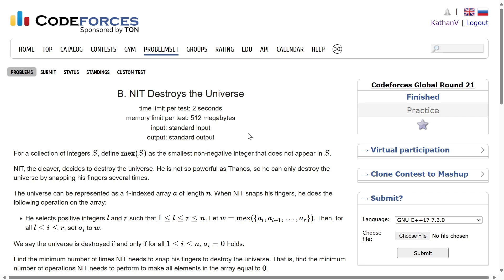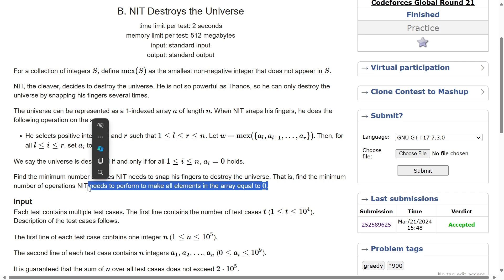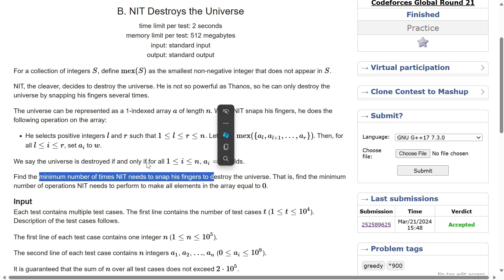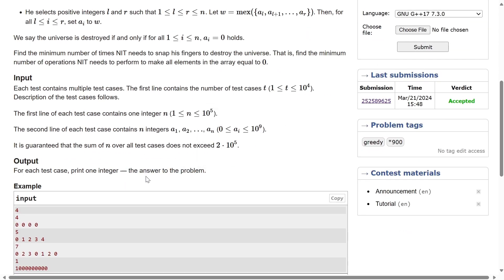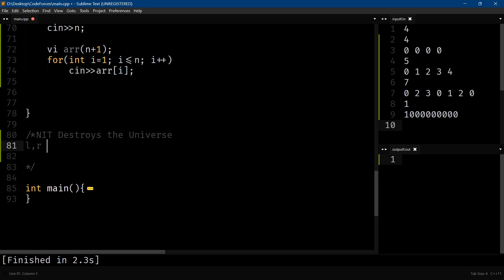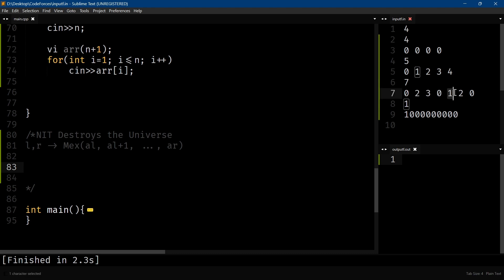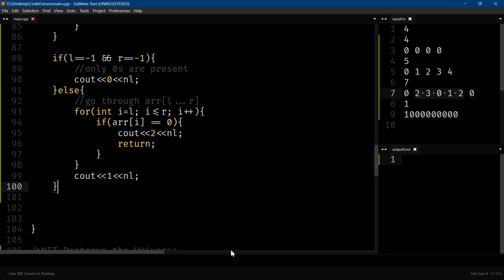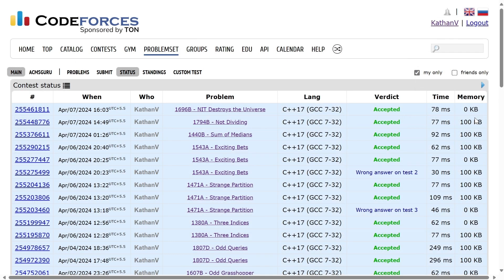NIT Destroys the Universe | Codeforces | @TLE_Eliminators 's CP31 | 900 Rated | Q-13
Are you new to competitive programming (CP) and overwhelmed by Codeforces? This video is for you! It's part of my 31-part series designed to guide CP newbies and help them develop their skills. Today, we'll tackle a 900-rated problem, "NIT DESTROYS THE UNIVERSE", from the fantastic "TLE's CP31" problem set created by @PriyanshAgarwal.